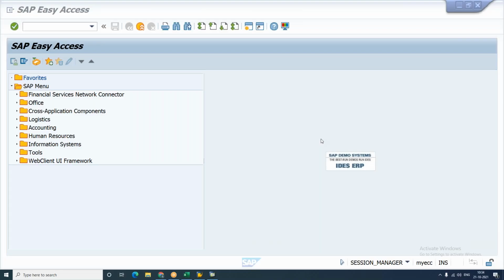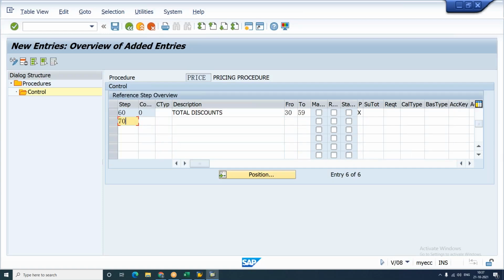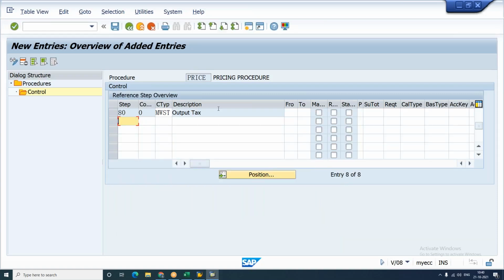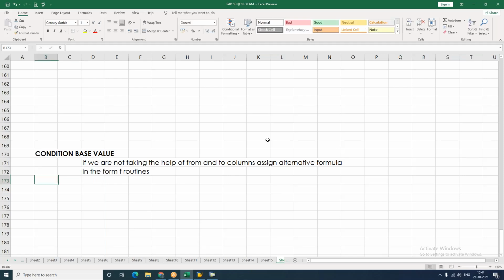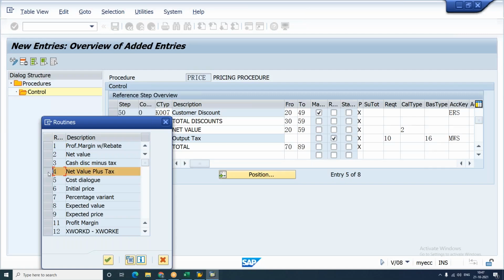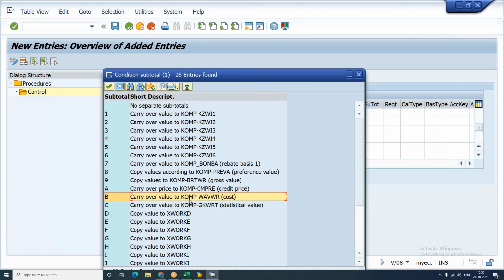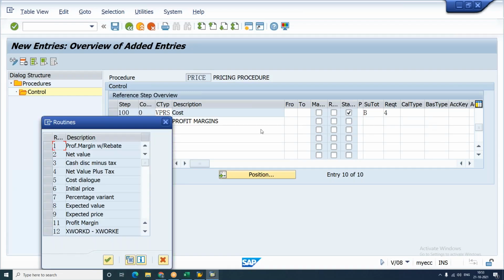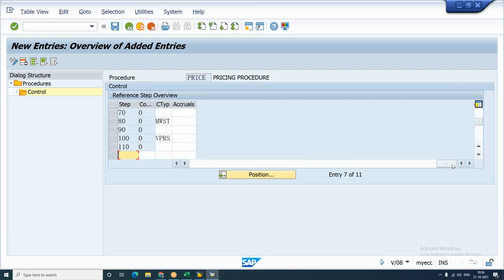28 SAP SD @ 10 30 AM IST 21 10 2021 mp4 Google Drive